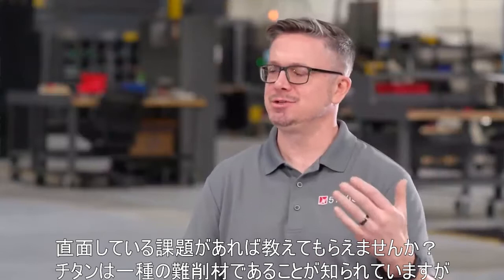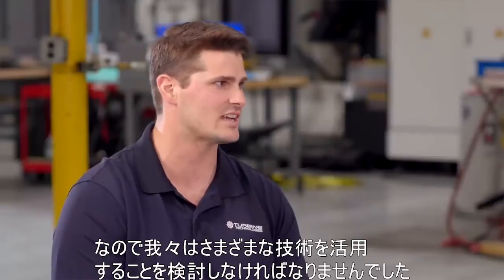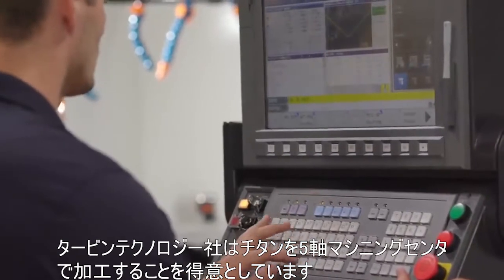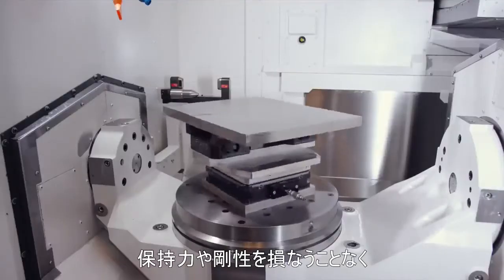ユーザー事例 ーチタン加工をダフテイルでー【5thAXIS】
5thAXIS社　ユーザー事例１
Workholding Evolved Episode #1